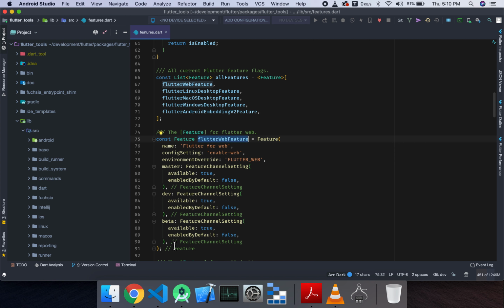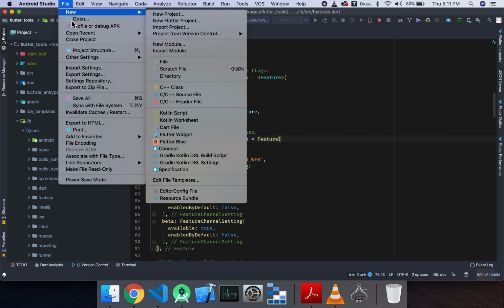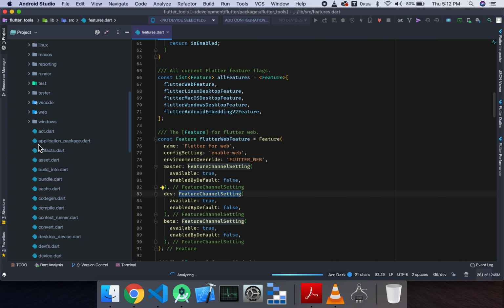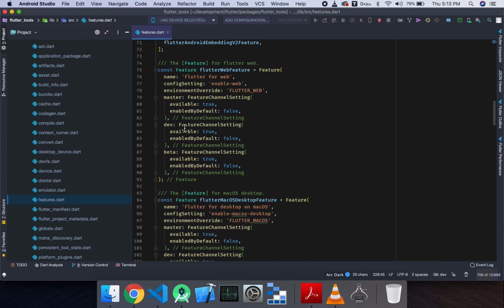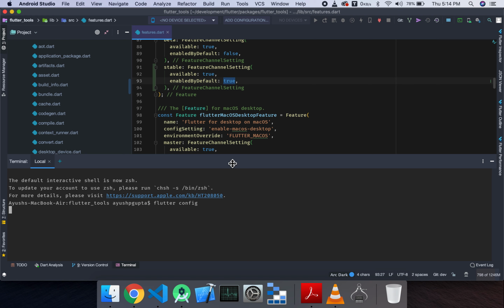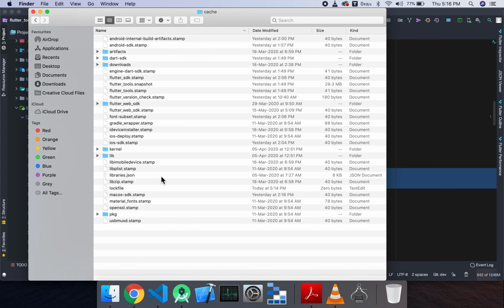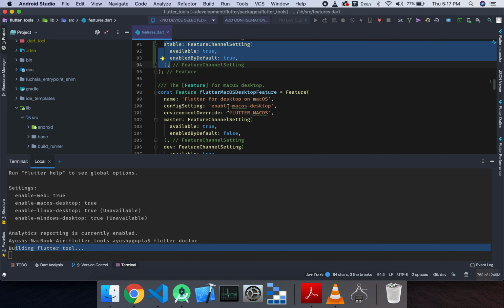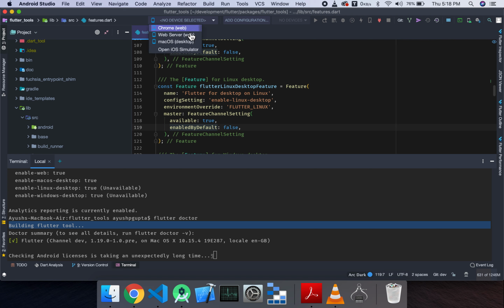Enable channel specific features on other Flutter channels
This video describes about how to enable channel specific features to other relatively stable channels.
Eg.
1. Enabling Flutter web on stable channel
2. Enabling Linux Desktop preview on dev and above channels

Alter File: ~/development/flutter/packages/flutter_tools/lib/src/features.dart
Delete File:
~/development/flutter/bin/cache/flutter_tools.snapshot

Hit thumbs up if you find this video helpful. Good day